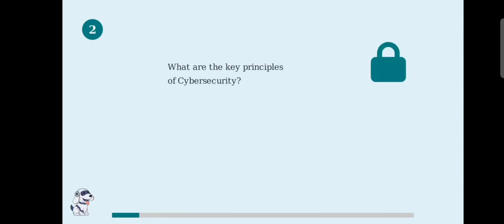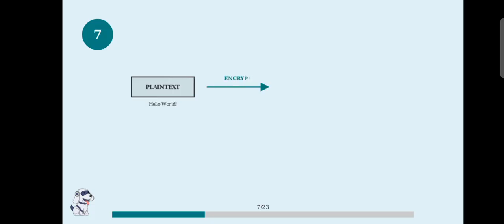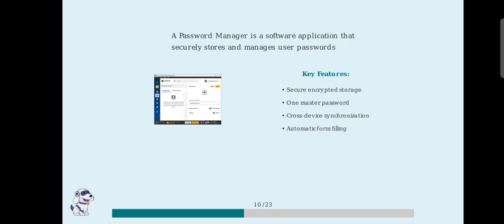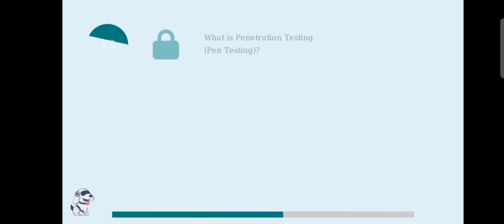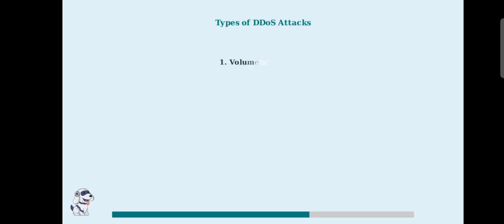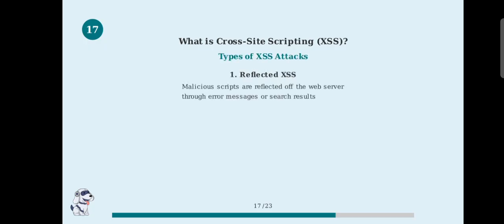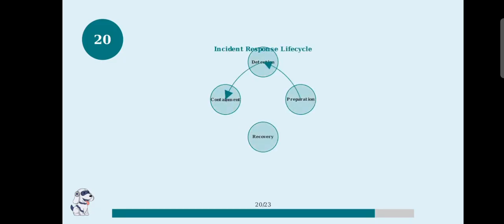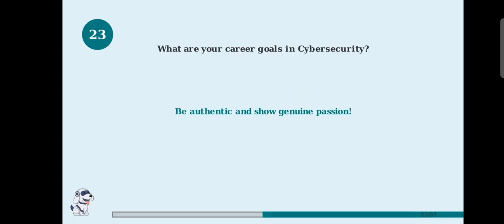Cyber Security Interview Questions Explained (Animation)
Cyber Security Interview Questions Explained is a clear, beginner-friendly guide designed to help you understand why interview questions are asked—not just how to answer them 🔐💡 It breaks down common cybersecurity interview questions across topics like network security, cryptography, malware, risk management, cloud security, and incident response, using simple explanations and real-world examples.

This content is ideal for students, freshers, and career switchers preparing for roles such as Security Analyst, SOC Analyst, or Cybersecurity Engineer. By explaining concepts step-by-step, it helps you build strong fundamentals, think like a security professional, and answer confidently in interviews.